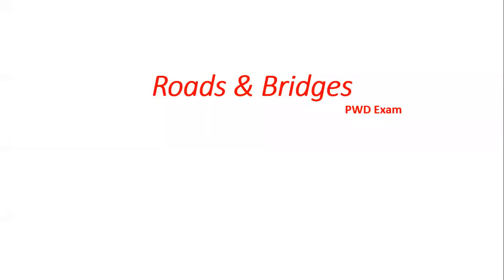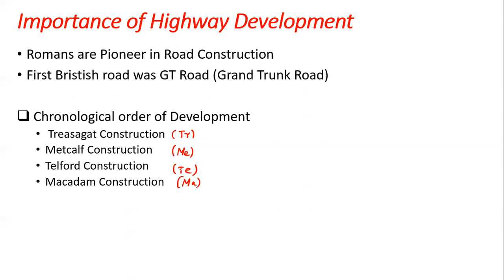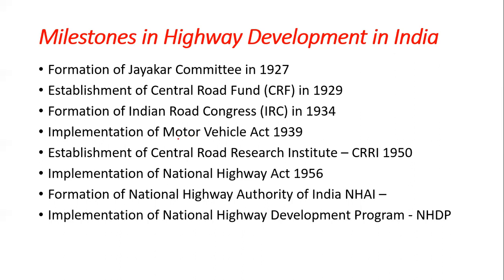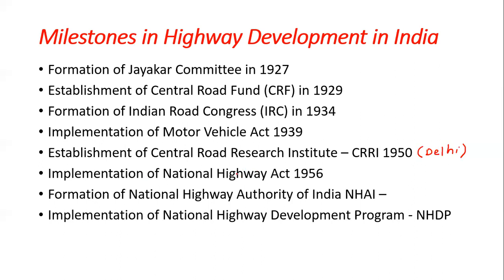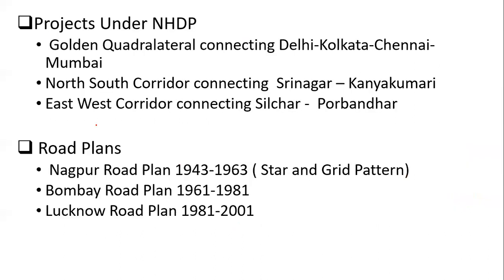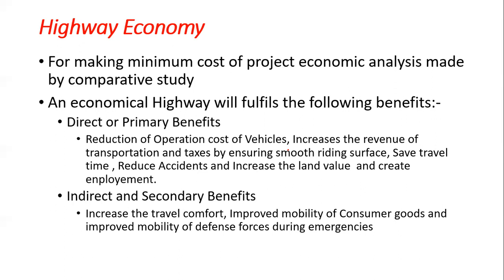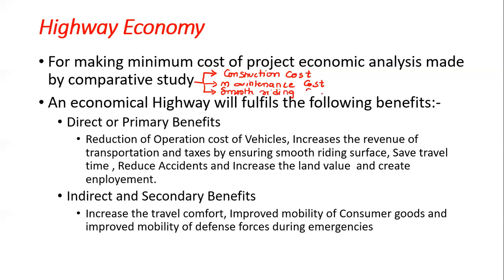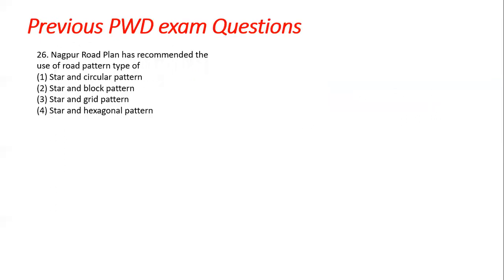PWD Topics- Introduction to Roads and Bridges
Siddaganga Academy Provides the  Coaching for IAS|KAS|PWD|AE|JE Exams

 New Online  Batches for  PWD|AE|JE  starts from September 5th